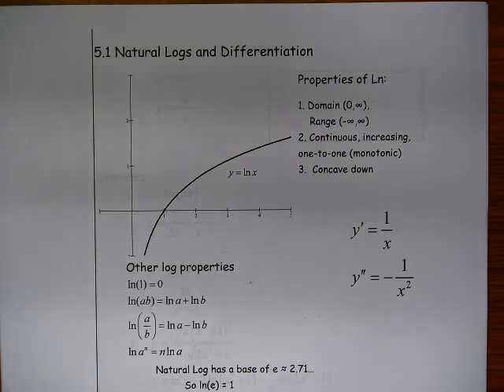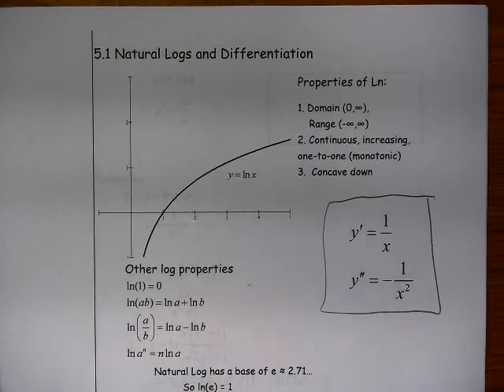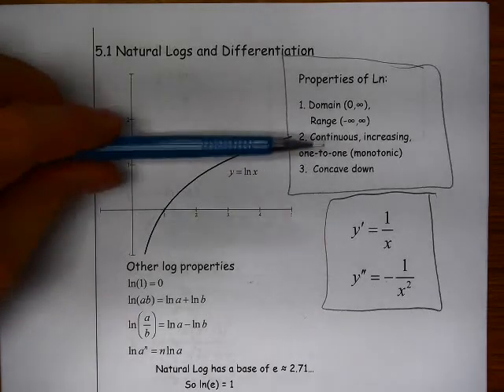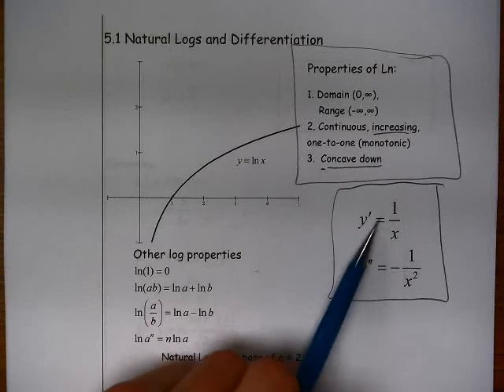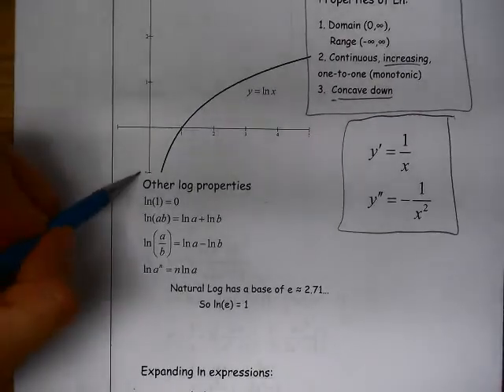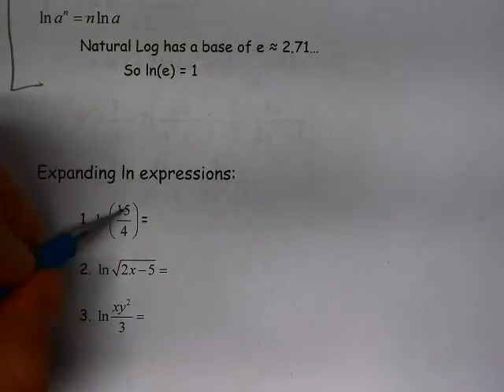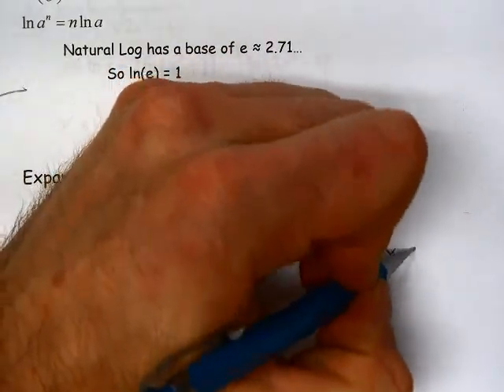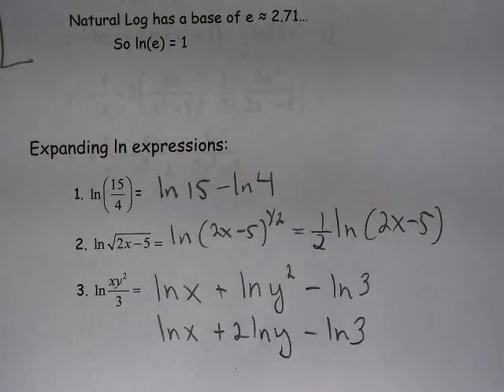Ch 5.1, p1